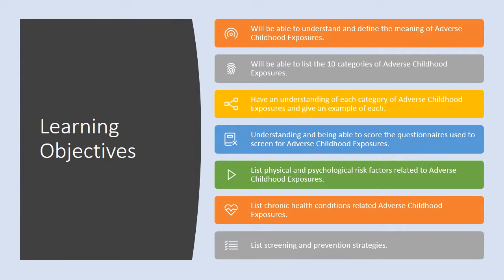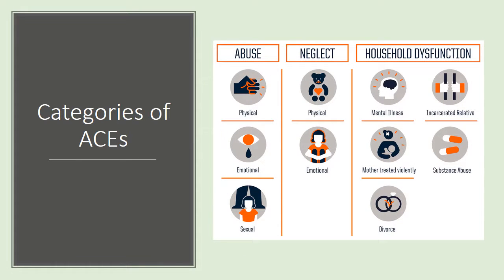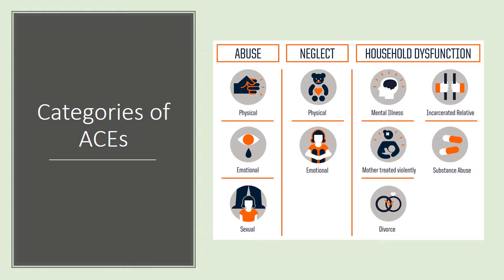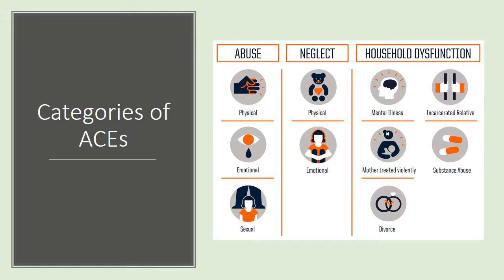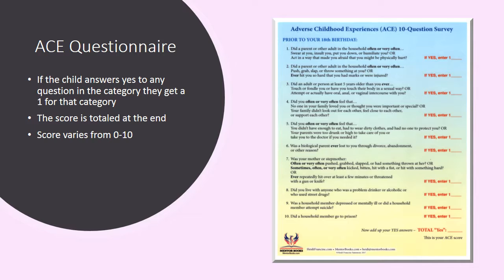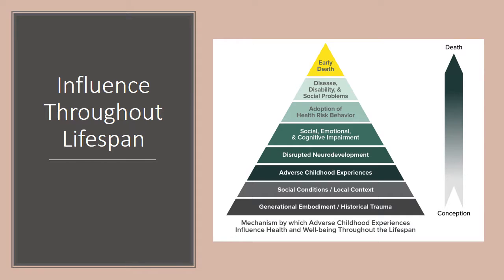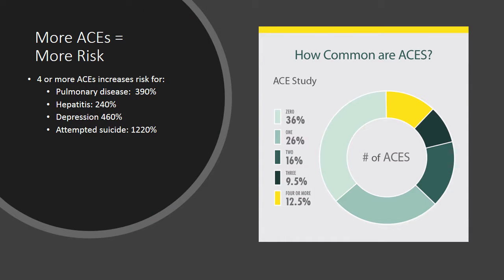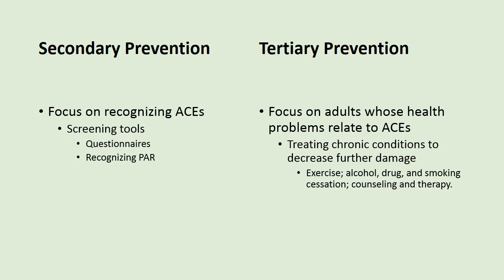Community Project ACE PPT Video final mp4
This video is information for school nursing regarding Adverse Childhood Exposures (ACEs). Attached are a pretest, a post test, and a brochure to accompany the video.